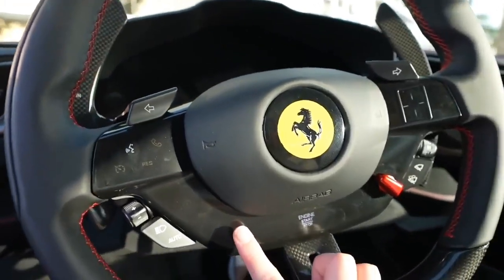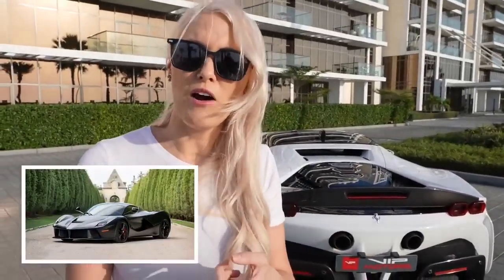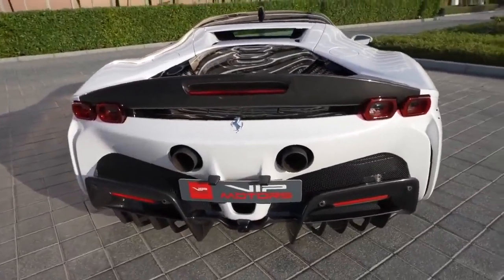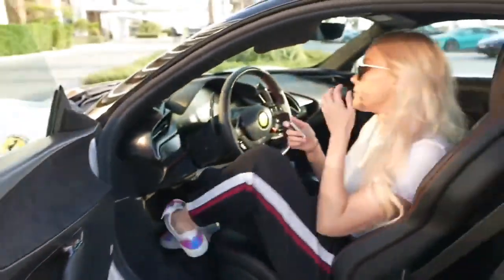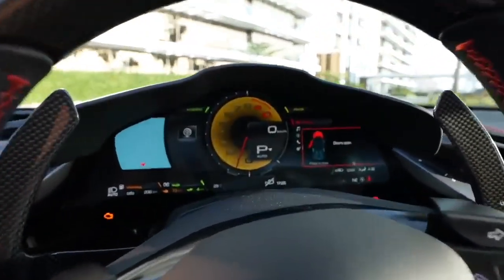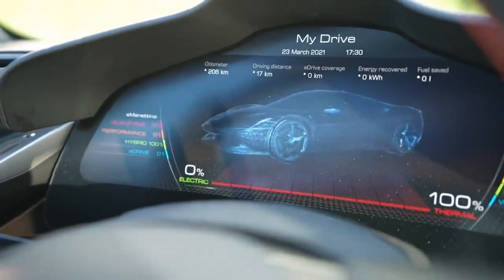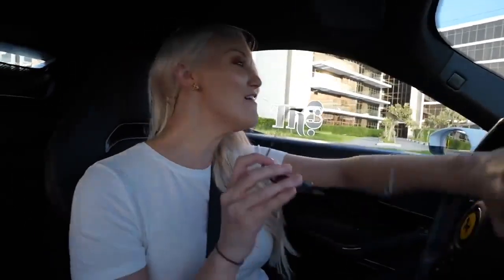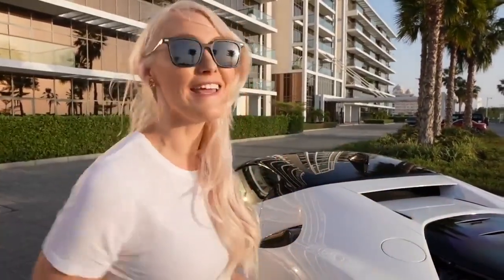The Fastest Ferrari in the World |Sf90